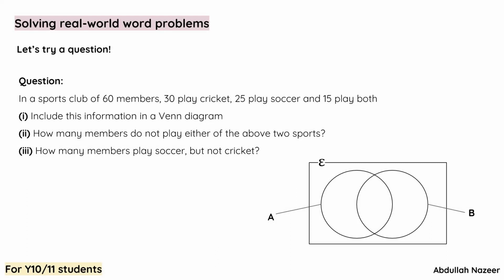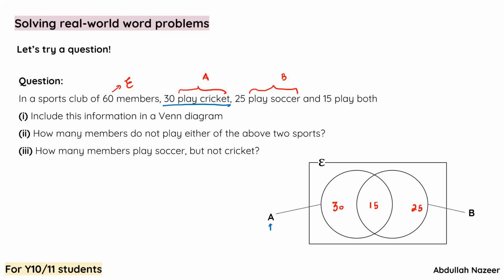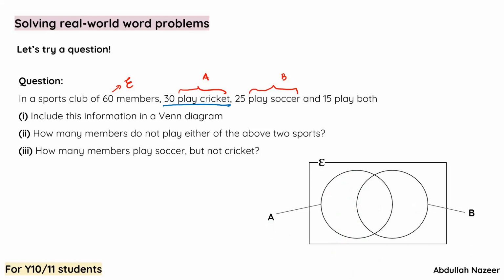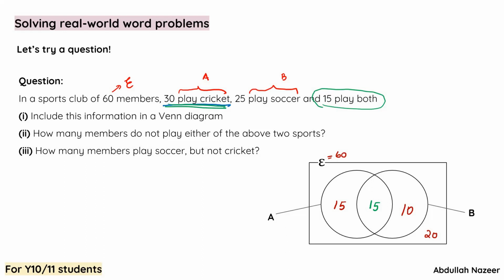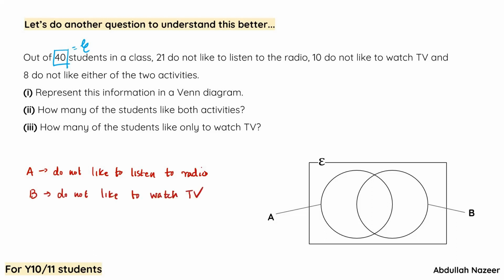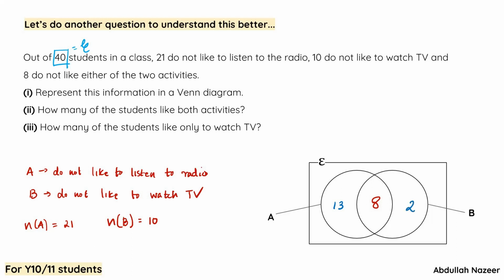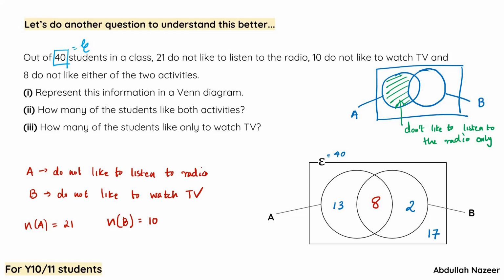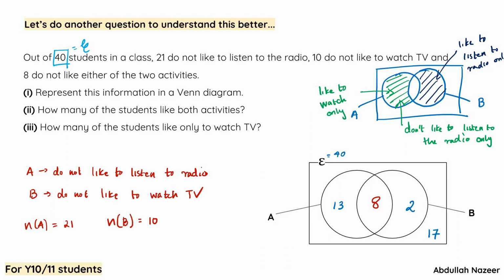Problem solving in Sets | Sets and Venn diagram word problems involving two sets | part 08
Solving real-world word problems using sets and Venn diagrams. This Video discussed couple of word problems and how you should approach them.

Hey guys!
This is my next video on the lesson Sets. These lessons are targeted for students in year 10 - aimed to provide them with a good conceptual understanding and help them score in their assessments and tests.

Happy learning,